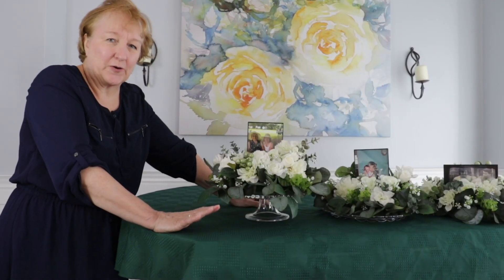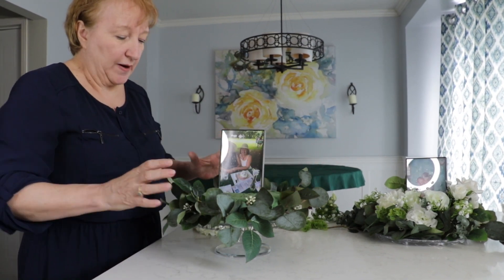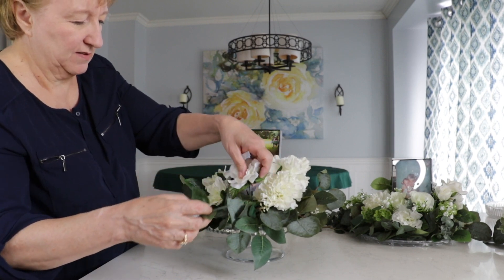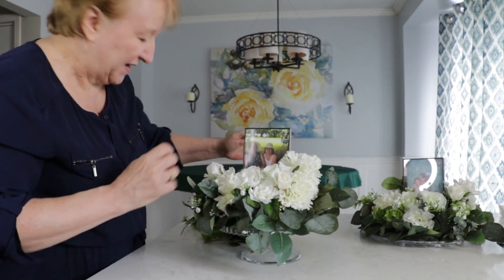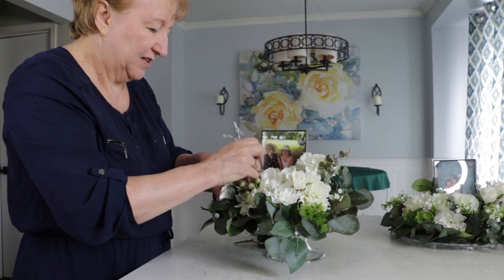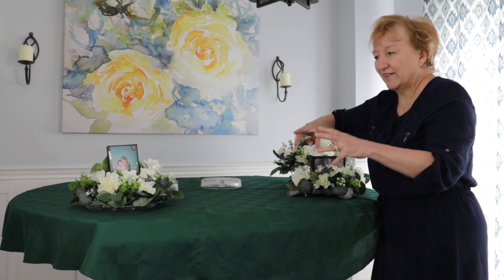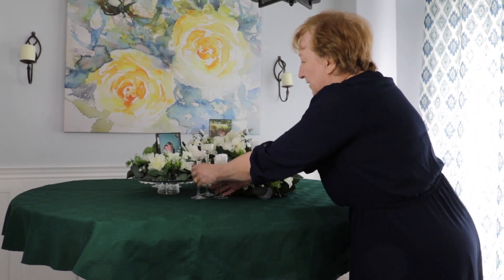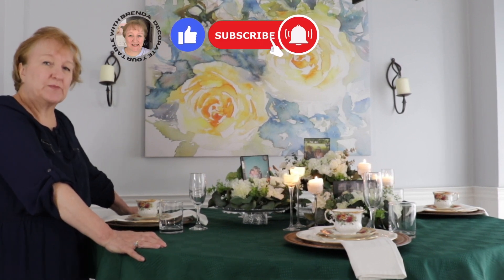A PICTURE PERFECT MOTHER'S DAY TABLE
Create a stunning and sentimental tablescape she'll adore with this easy DIY tutorial.  We'll show you how to use flowers and photographs to design a table that's both beautiful and bursting with memories.
This video is perfect for anyone looking for:
Creative Mother's Day table decorating ideas
Simple and affordable ways to personalize your table
Tips for arranging flowers like a pro
Get ready to make Mom feel extra special this Mother's Day!